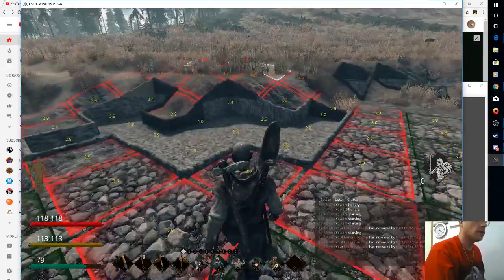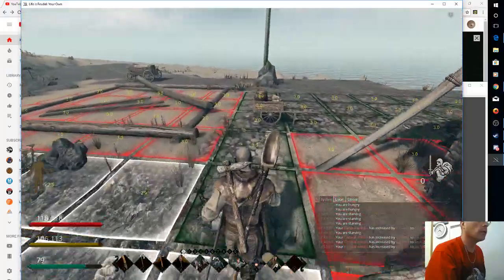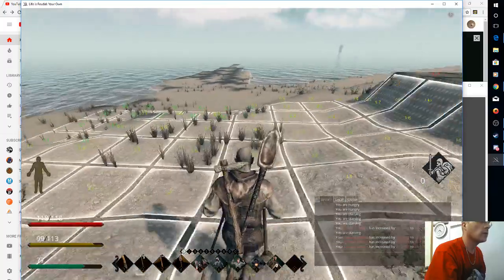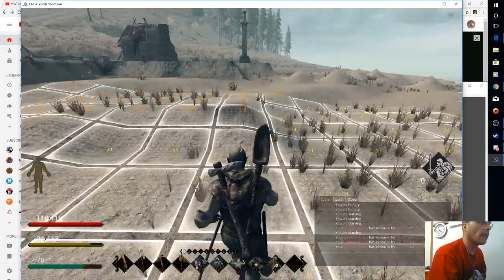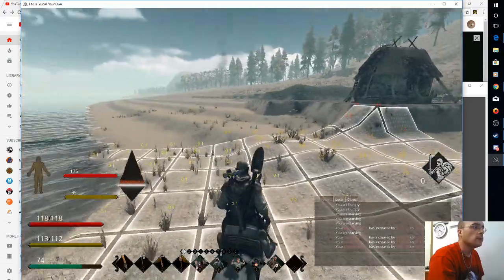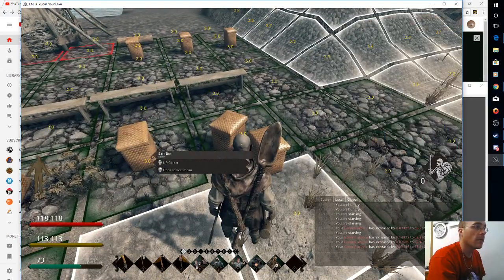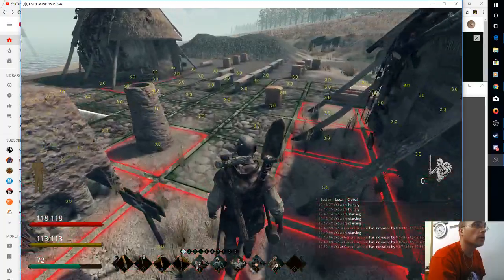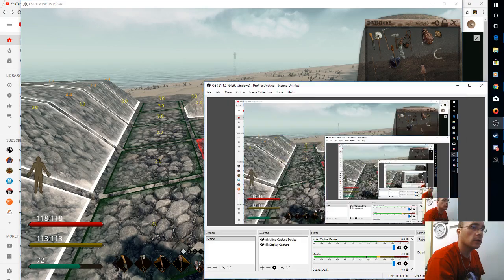Life Is Feudal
Life is feudal our guild spot.